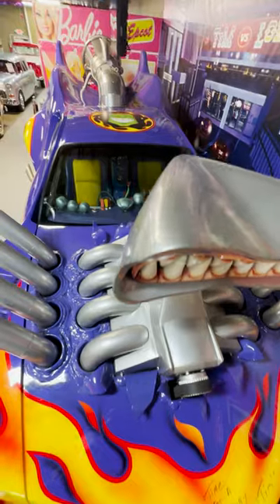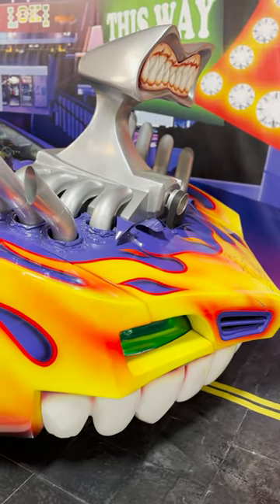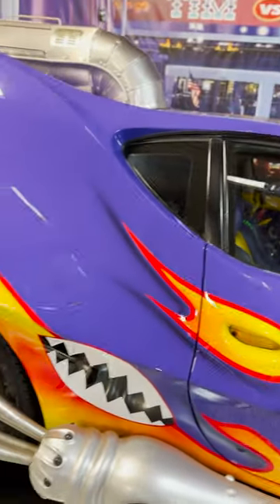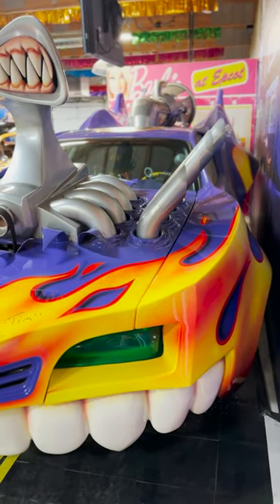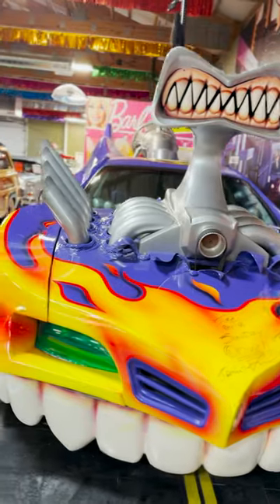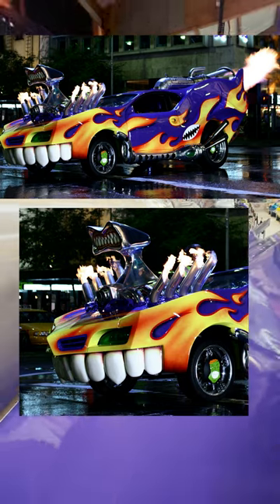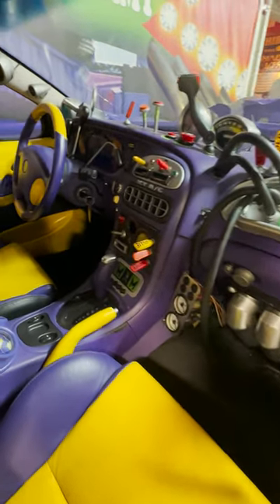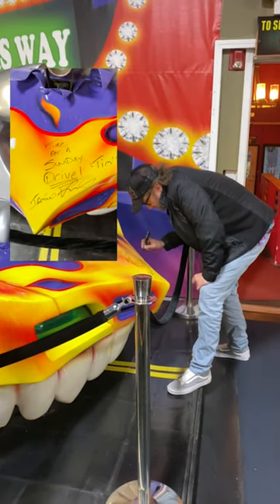Jamie Kennedy's actual super car from the movie The Son of the Mask up close at Volo Museum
Is it really asking too much that if I smile at movie car I wanted to smile back at me? In 2015, Warner Brothers studios finally agreed to sell us this absolutely amazing creation from the movie Son of the Mask. It's like a massive Hot Wheels car. For context,  I'm 6’8” so the back end is about 7 feet tall. It was designed by a friend of Volo Museum, Fireball Tim, who legally changed his name so his driver's license and passport says Fireball Tim. He got to start designing the Batmobile for the 1989 Batman while he was still a college student! Since then, he's provided cars for movies like Dukes of Hazzard, Starsky and Hutch, The Green Hornet, the Fast the Furious, the Eleanors for Gone in 60 Seconds, the Shelbys Tony Stark crushed in Iron Man and the ‘69 Mercedes convertible in The Hangover. The base is an Australian 2004 Holden, which is similar to a Pontiac GTO. It's powered by a Chevy LS1 engine, so yes this car is sssmoking. The body has obvious modifications including a gnarly blower with a vicious mouth for an air intake. It's loaded with special effects too like real functioning flamethrowers from the hood pipes and the rear exhaust. 90% of movies skip the interior details altogether but this interior was gorgeously glorified with gaudy gadgets and switches that would make even James Bond jealous. And seriously every switch lever or screen has some sort of innuendo or joke attached to it so cool we recently had Jamie Kennedy himself come out and talk about his experience with this amazing. We wanted to make it like a Batmobile, so if the movie were to continue making sequeals. It would have been, like, part of the repertoire. Thank you for continuing to watch this series, I hope you're having as much fun watching it as I am having making it. Tune in tomorrow see the next movie car! I recently bought my pet duck a replica of The Mask. It's nothing flashy but, it fits the bill.